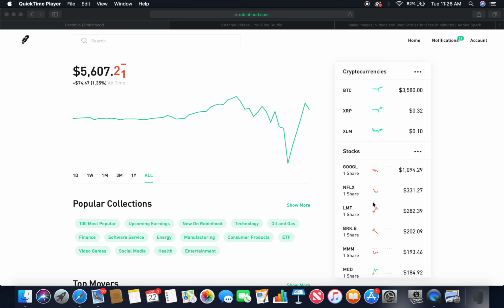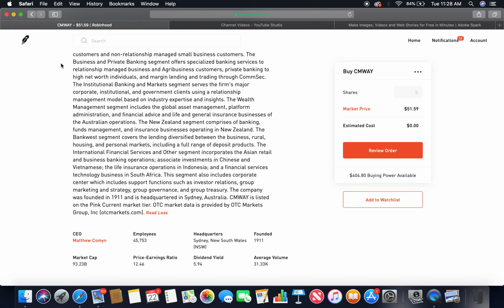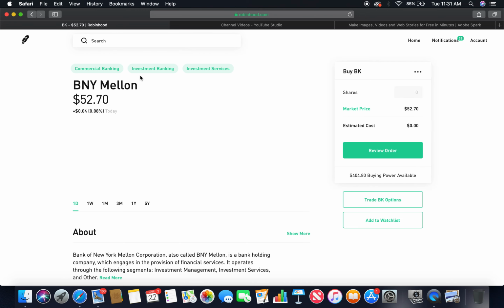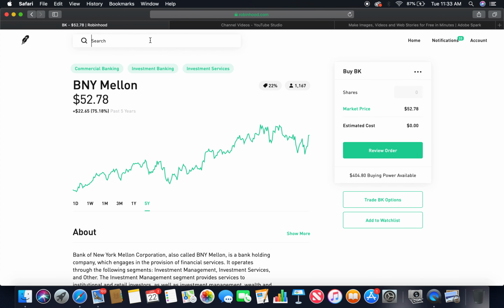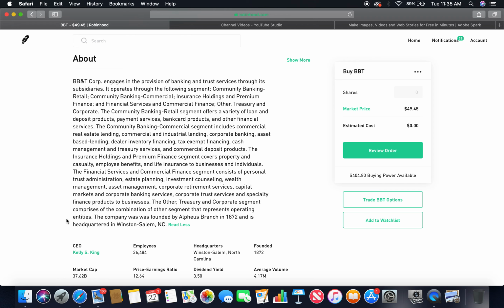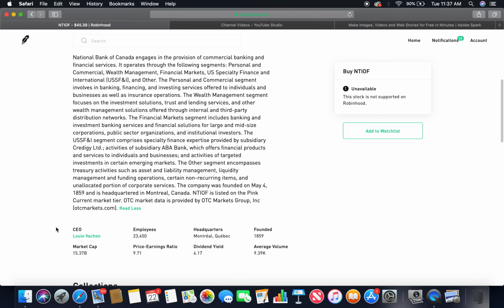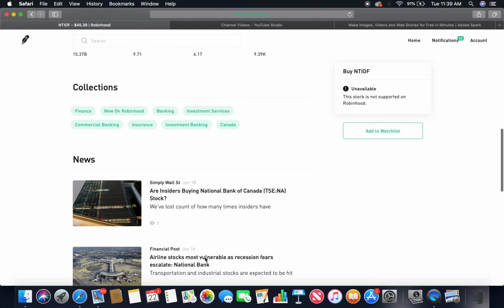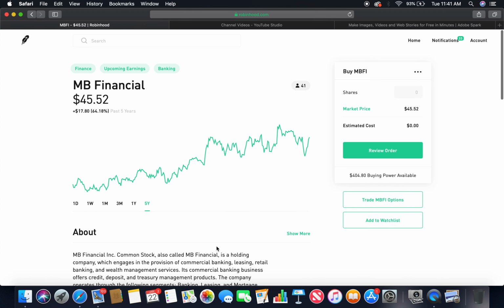Global Stock Investing: Global Banking Sector - Part 5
1) Commonwealth Bank of Australia: $53.08 (Dividend Yield: 5.94)
2) BNY Mellon: $52.66 (Dividend Yield: 2.21)
3) BB&T: $49.40 (Dividend Yield: 3.50)
4) National Bank of Canada: $45.88 (Dividend Yield: 4.17)
5) MB Financial: $44.60 (Dividend Yield: 1.84)

Total Investment: $245.62